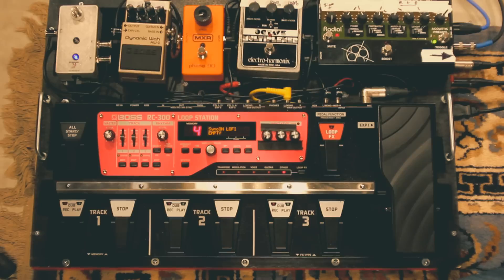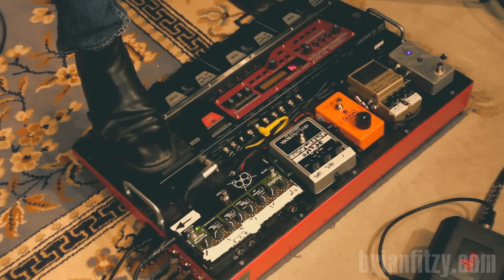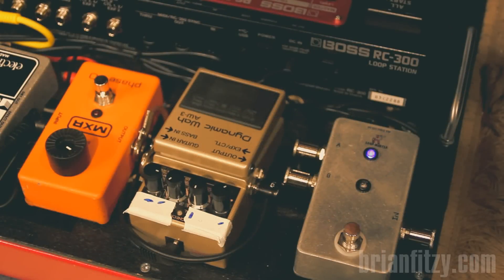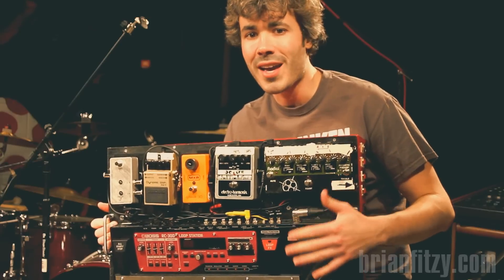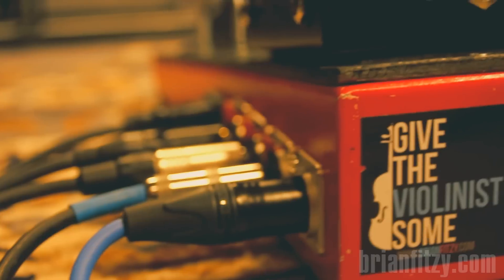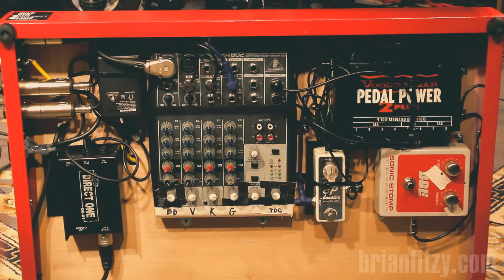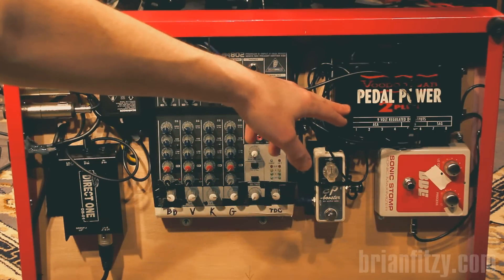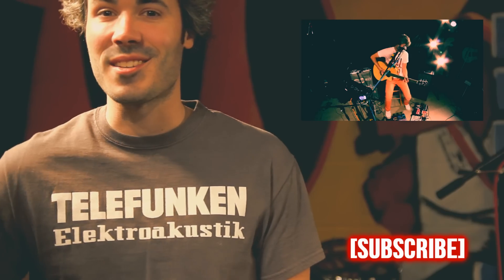Brian Fitzy's RC300 Looping Rig Demo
So many of you had asked, so here's a demo/walk-through video of my RC300-based looping rig!